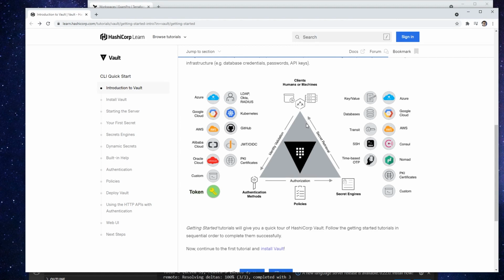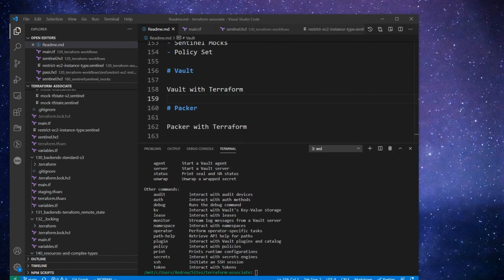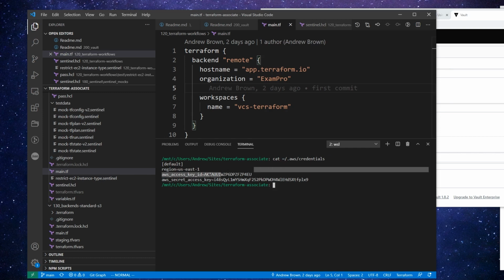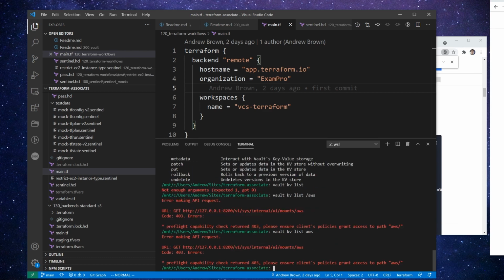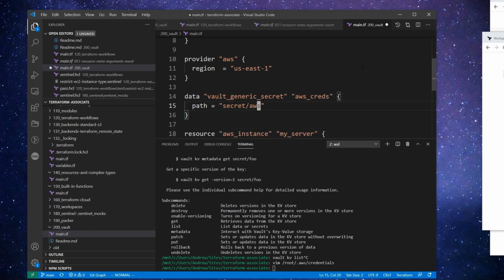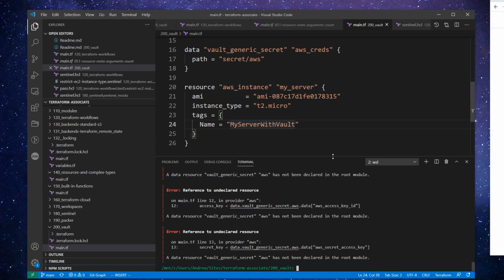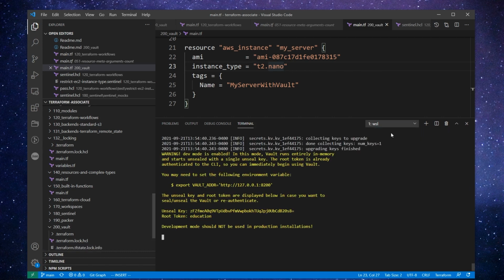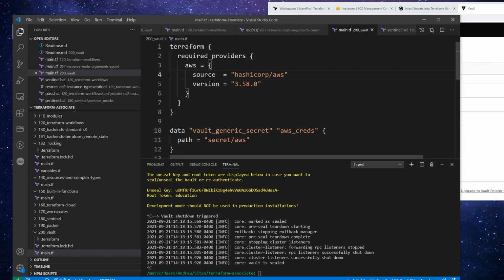Vault Follow Along - HashiCorp Terraform Associate (003)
Follow along with a hands-on session on integrating Terraform with HashiCorp Vault. Learn how to set up Vault, retrieve secrets, and securely use them in your Terraform projects.